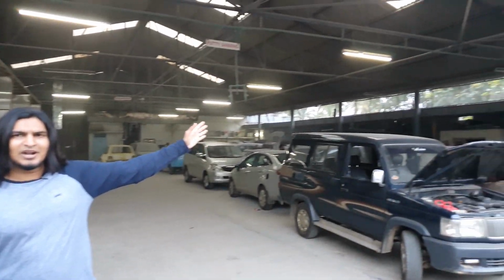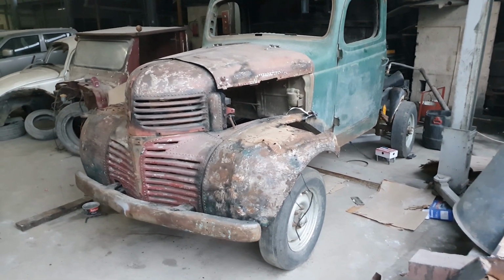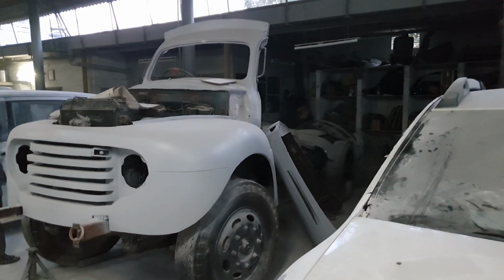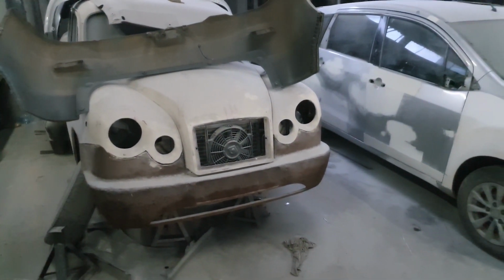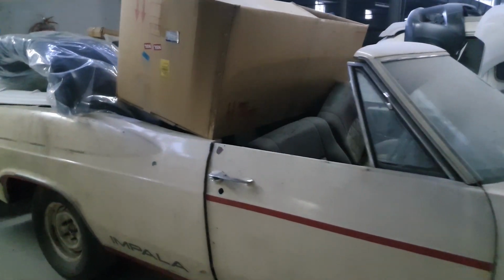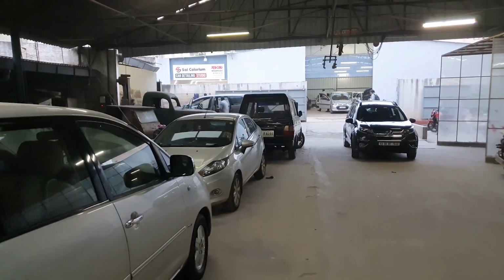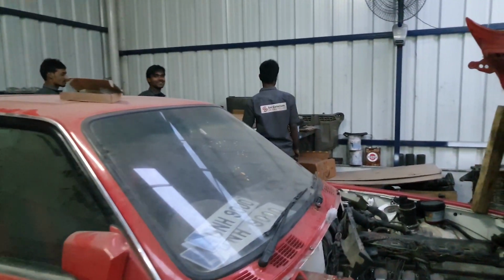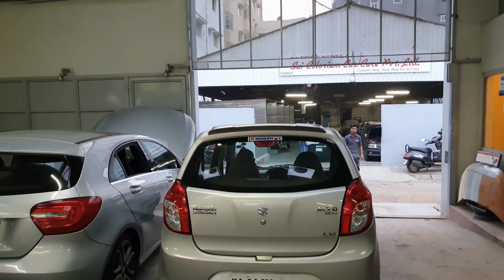Every Enthusiast Should Check-out This Car Workshop in Bangalore | DESIgnition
There aren't many places out there where you'd find so many of such distinctive vehicles. I found some vehicles at Sai Colorium in Bangalore that I had never seen before. If any of these cars really intrigue you and if you'd wanna know more, let me know!

If you wanna fix your car(s) or just wanna check out some unique vehicles, you can head over to:
Sai Colorium Multi-brand Car Service
64/2, 5th cross, G M Garden, Sarakki Main Rd, Near Shobha Dew Flowers, 1st Phase, J. P. Nagar, Bengaluru, Karnataka 560078